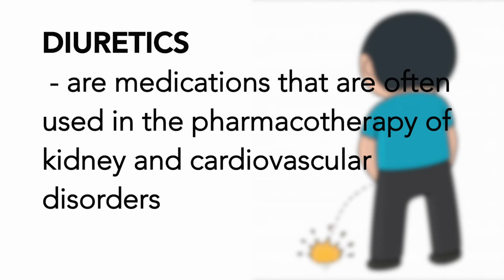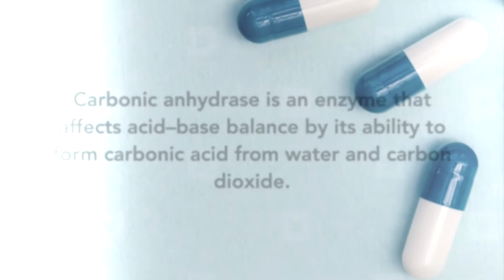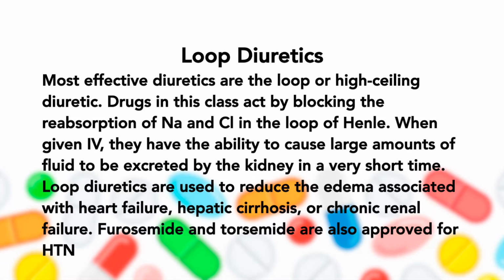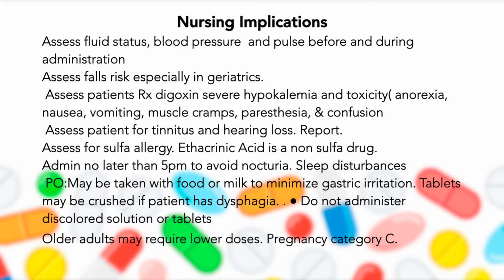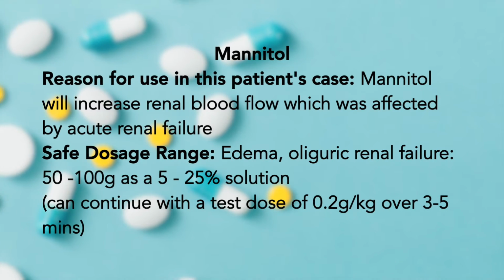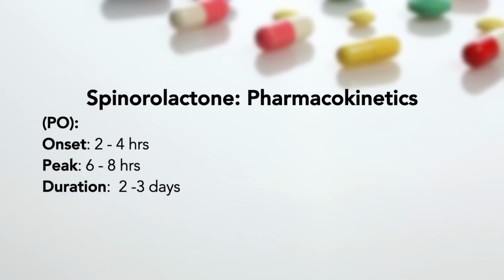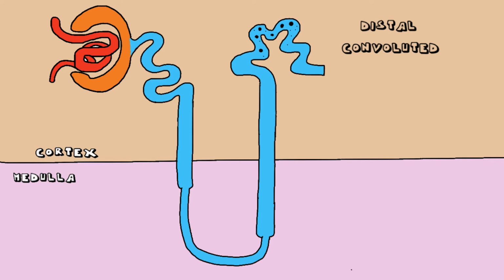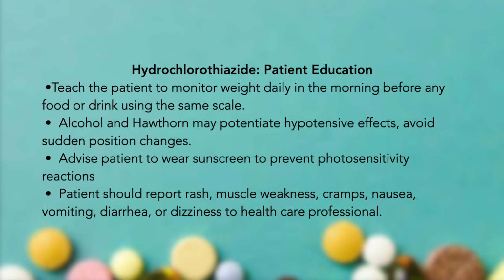Diuretics ( Renal Drugs)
Pharmacology Project for Diuretics by:

Kristel Villanueva
Marissa Chang
Christopher Tijerina

Module 6: Renal Drugs

1.   Review kidney anatomy, physiology, and function of the hormone, aldosterone. & disorders
2.   Describe and recognize carbonic anhydrase inhibitor (CAI) diuretics.
3.   Describe and recognize loop diuretics.
4.   Describe and recognize osmotic diuretics.
5.   Describe and recognize potassium-sparing diuretics.
6.   Describe and recognize thiazide and thiazide-like diuretics.